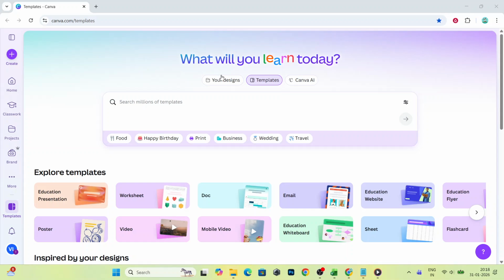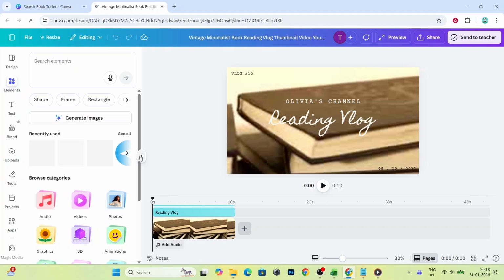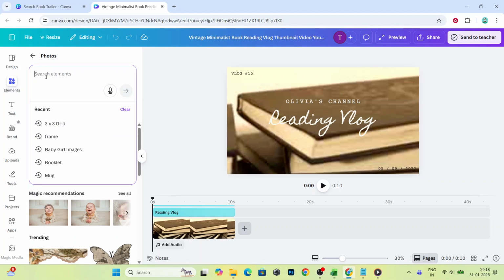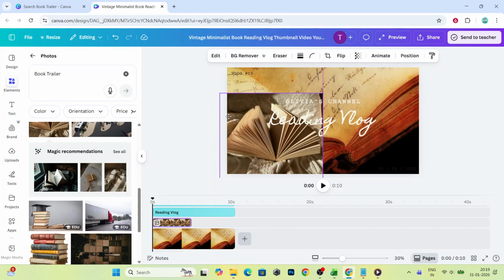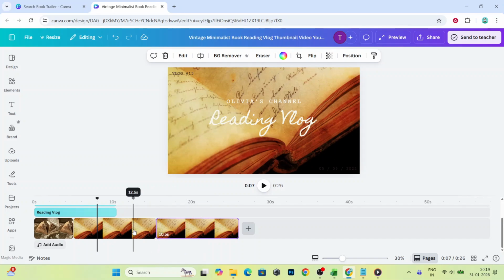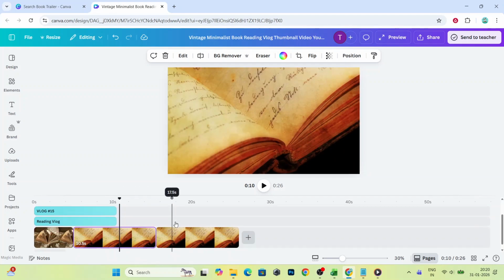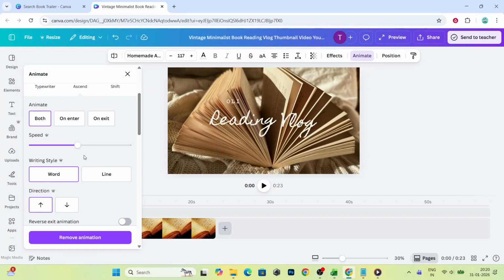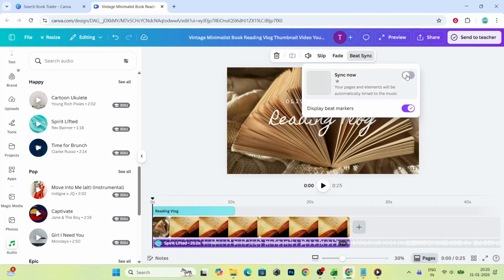How To Make A Book Trailer On Canva?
In this tutorial, you will learn how to make a book trailer on Canva to promote your novel or ebook. This step-by-step guide is perfect for authors looking for a free book trailer maker and easy video editing tips for beginners.

In this video, I show:
- Choosing the Right Genre Templates
- Adding Text, Music, and Animations